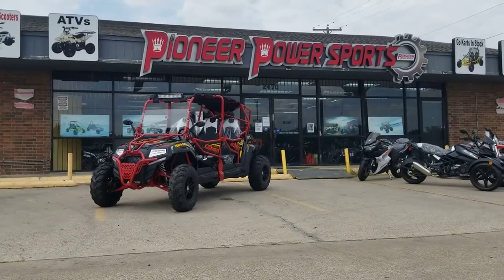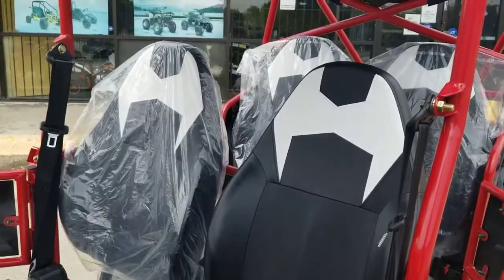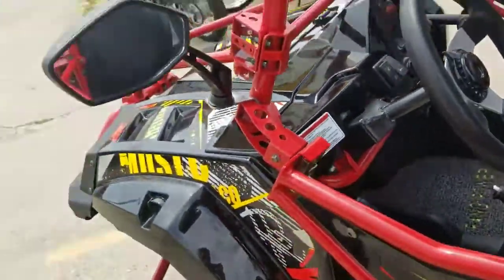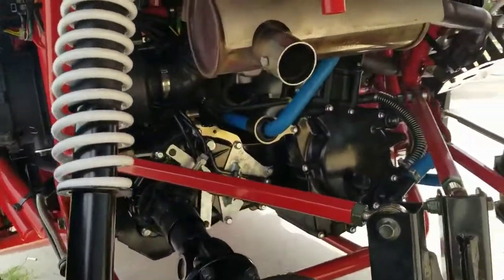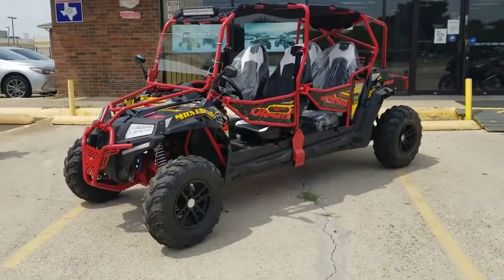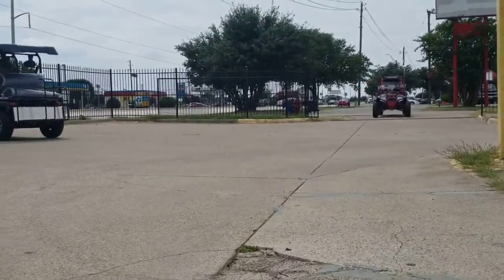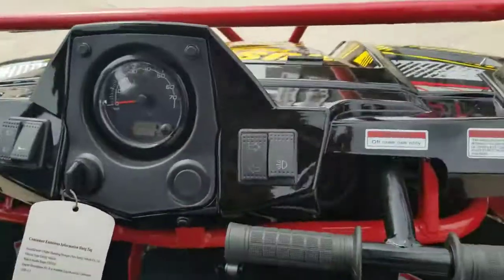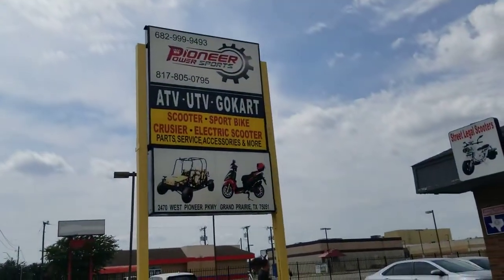Fangpower FX 400 predator UTV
4 Stroke single cylinder , water cooled engine